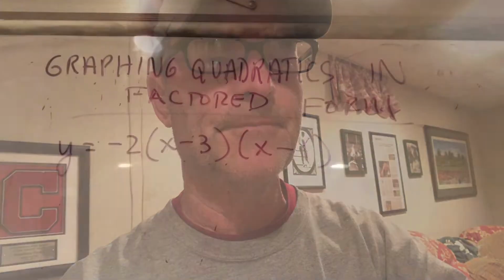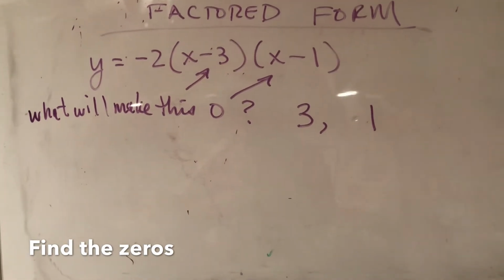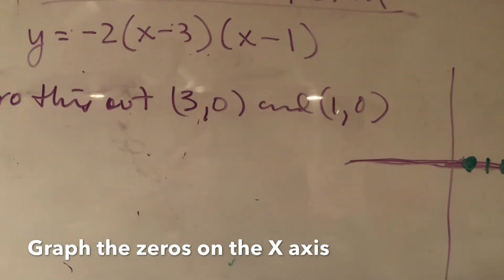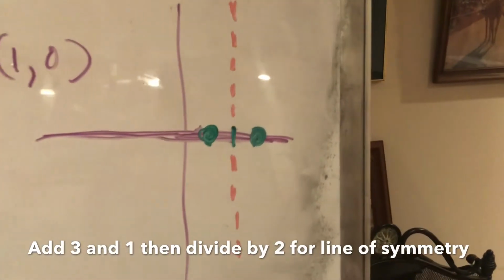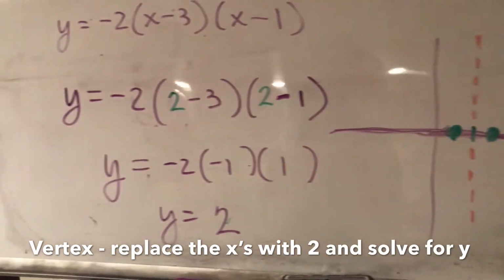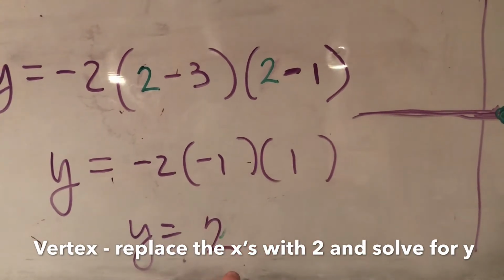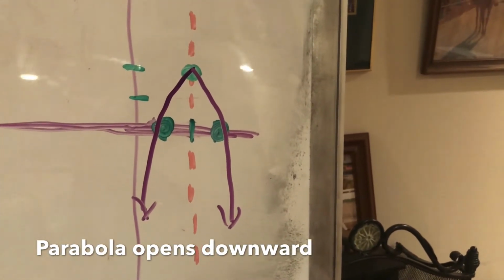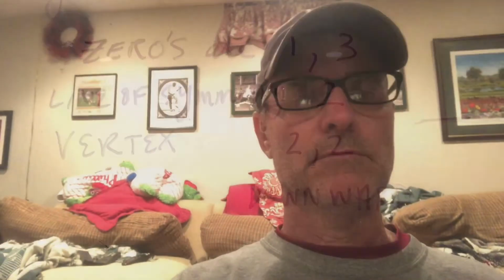April 29 2020 Algebra 1